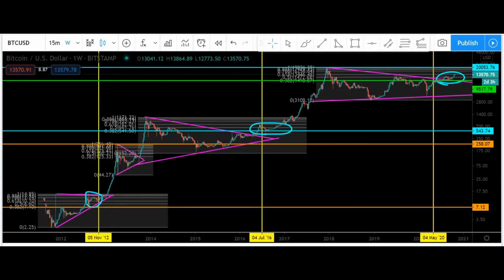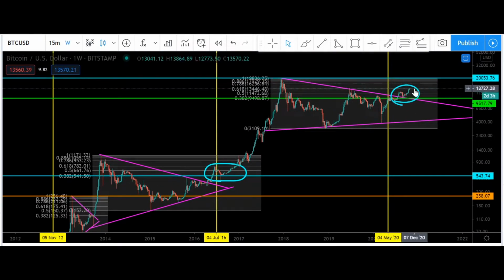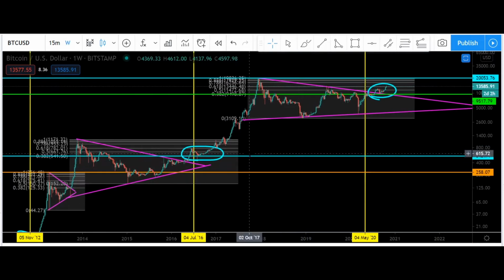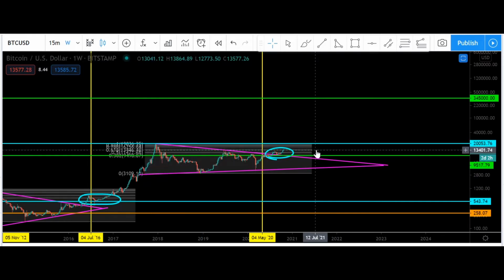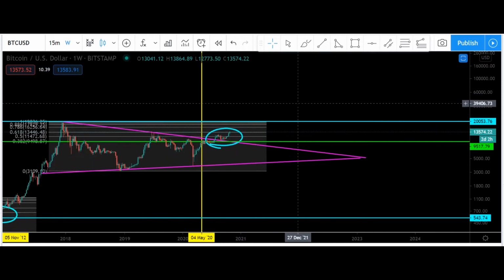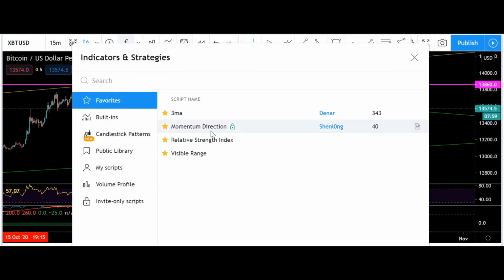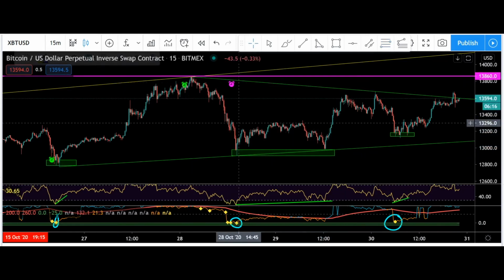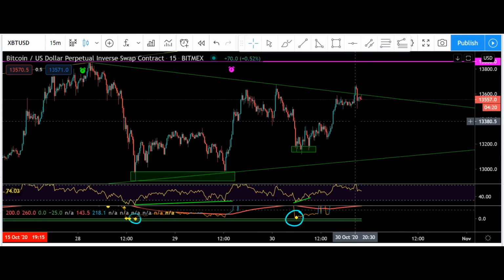My Most Important Bitcoin Video To Date!!! Ridiculous BULL MARKET CONFIRMED!!!! My 300K BTC Analysis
None of this is financial advice.  These are only my own ideas and theories when it comes to technical analysis with the price action of mainly crypto currencies but also a little bit of stock analysis.  ALWAYS do your own research as trading these markets is very high risk, I am only providing my speculative observations on the market.